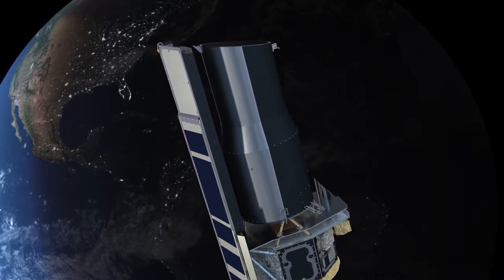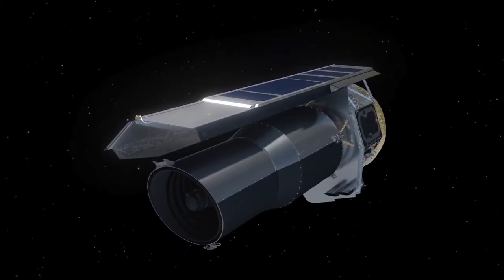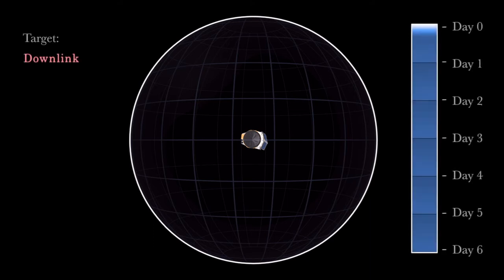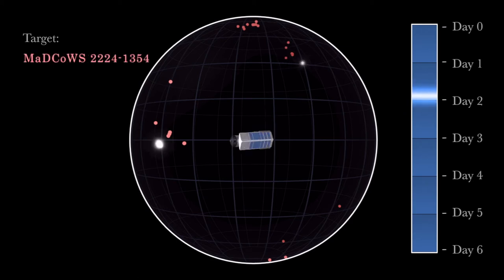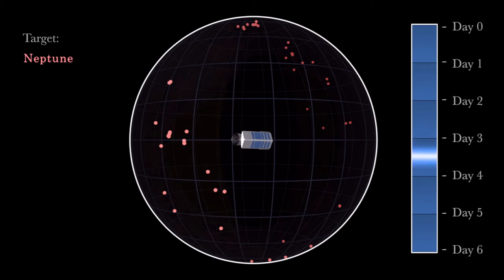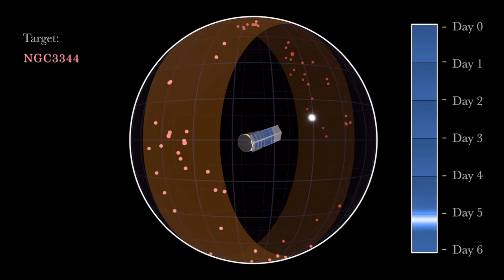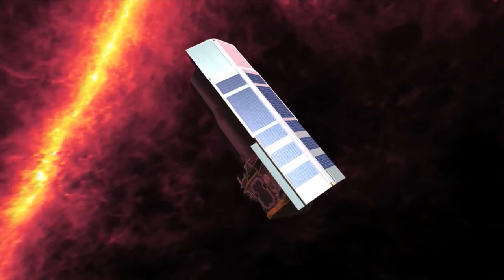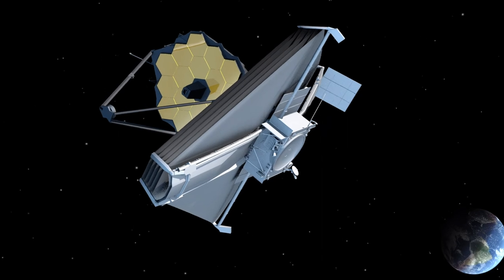5000 Days in the Life of an Astronomy Robot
May 3rd, 2017 marks the 5,000th day of NASA's Spitzer Space Telescope mission. This video gives us a detailed look at six of these days, showing how an automated observatory like Spitzer, which is effectively an astronomy robot, spends its time. It’s overall mission design allows for an unprecedented degree of efficiency, allowing it to study the full range of astronomical phenomena including nearby objects in the solar system, stars in our galaxy, and galaxies out to the edge of the observable universe.